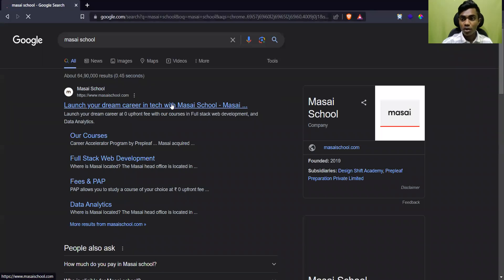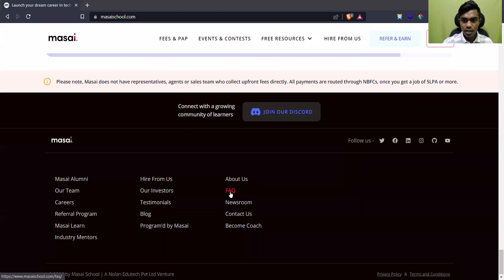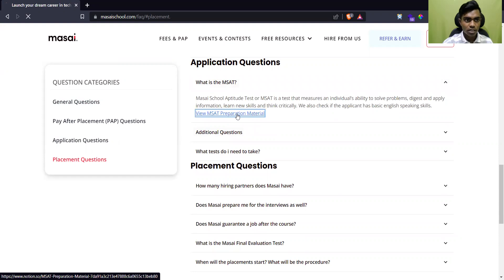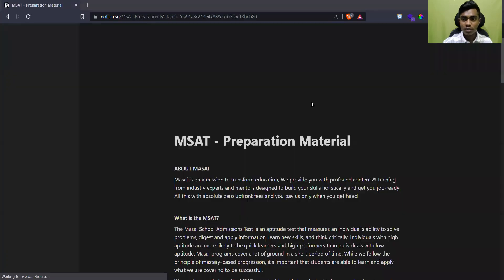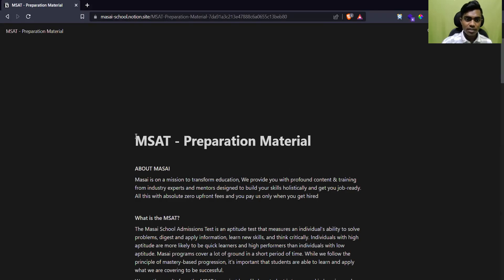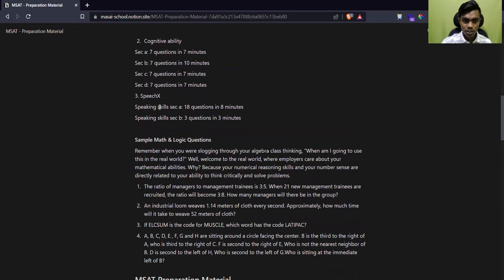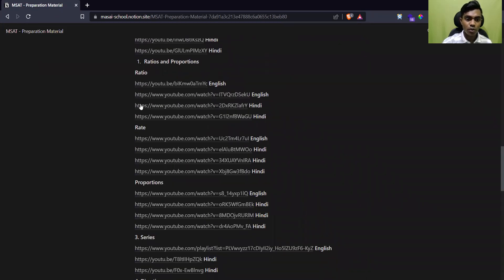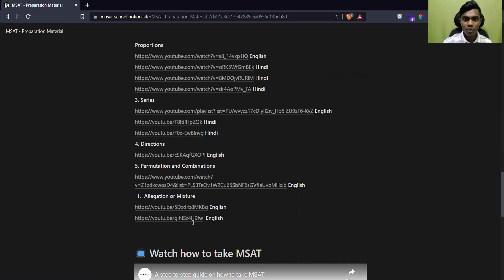How Masai School MSAT become difficult day by day ?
About the video :

In this video, I talk about Masai School MSAT.

🔘Social Media